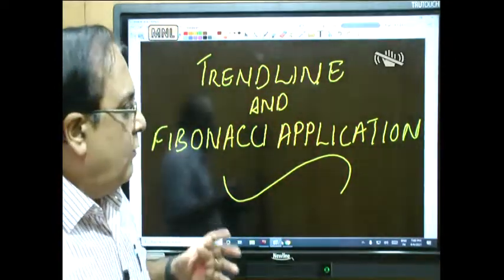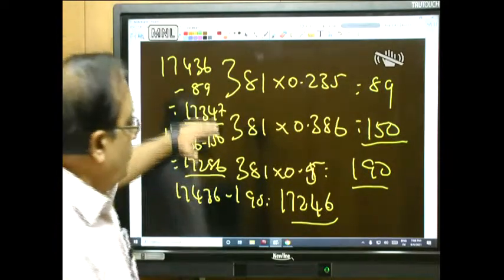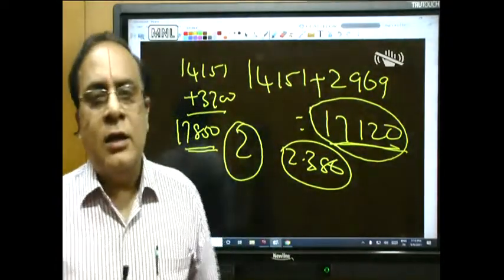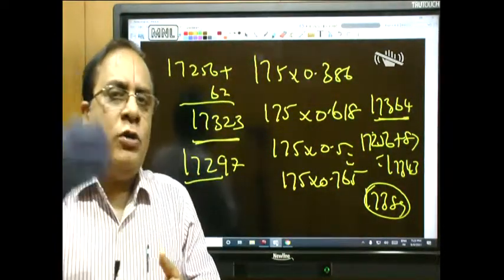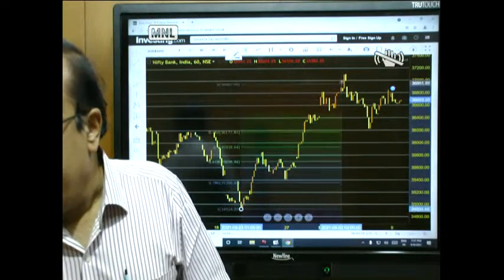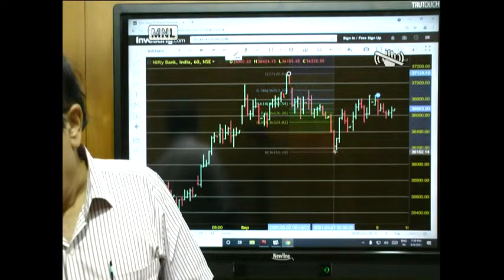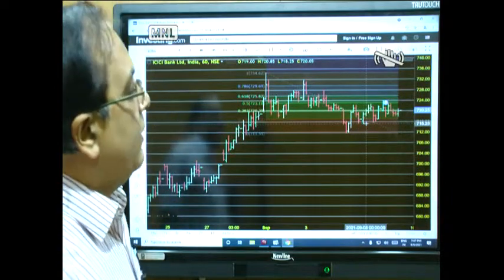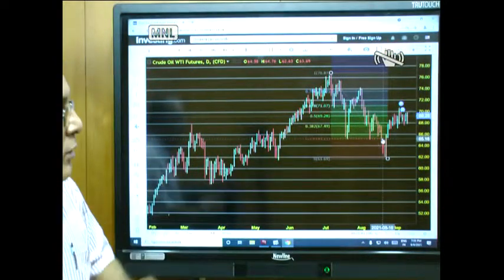Trend line and Fibonacci Application - English